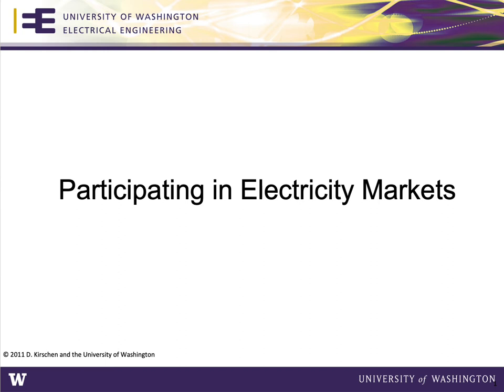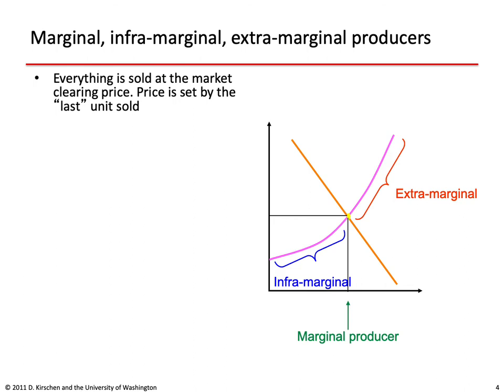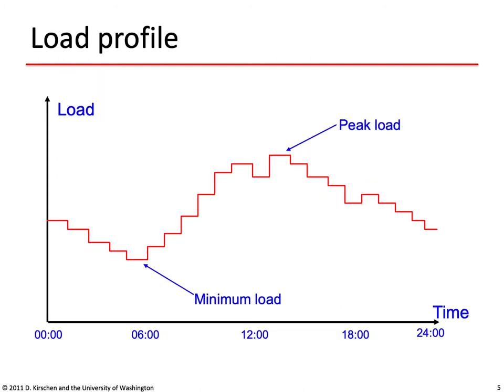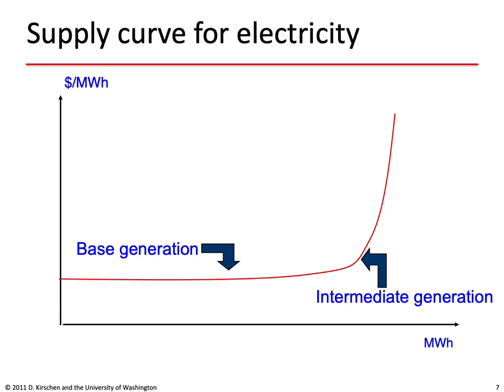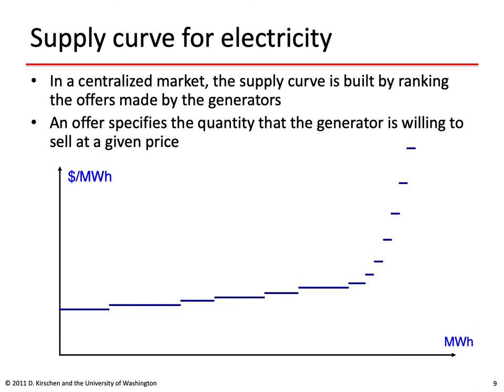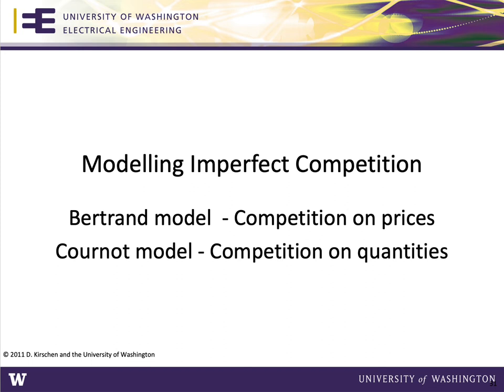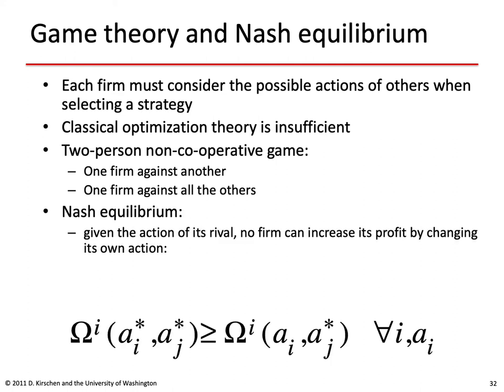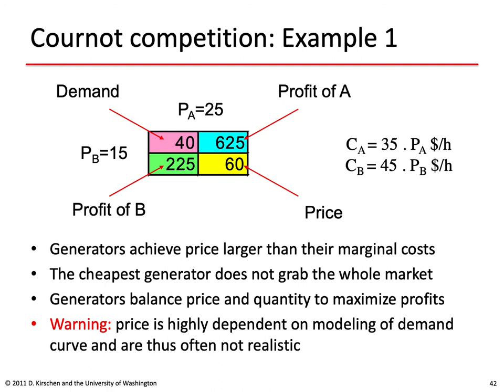09 Participating in electricity markets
This is the ninth video of the course on power system economics taught by Prof. Daniel Kirschen. This video discusses how market participants bid in energy markets.